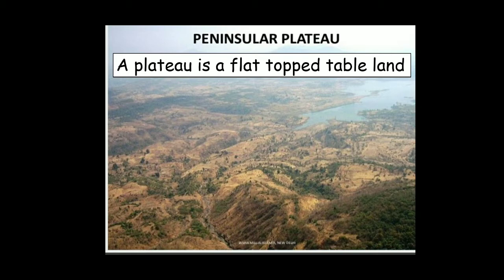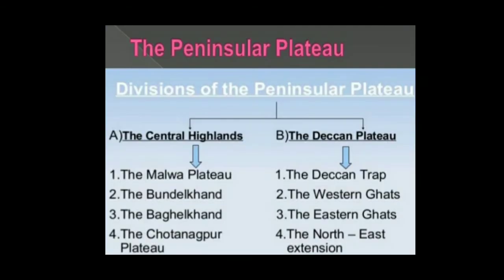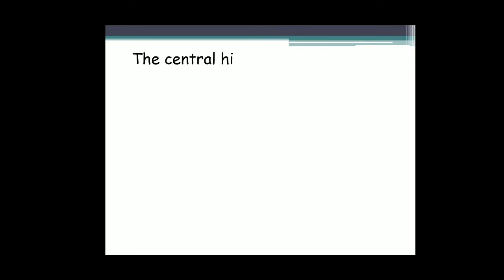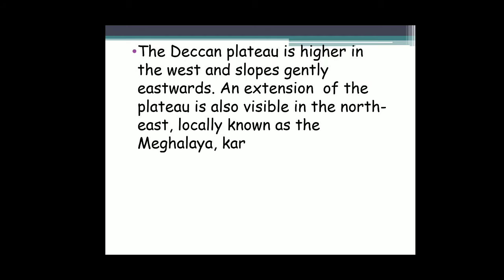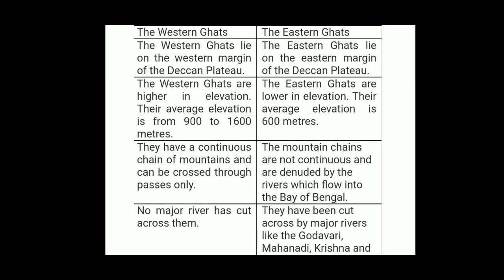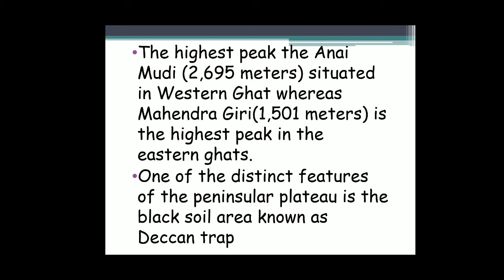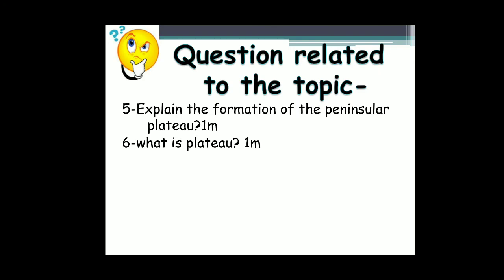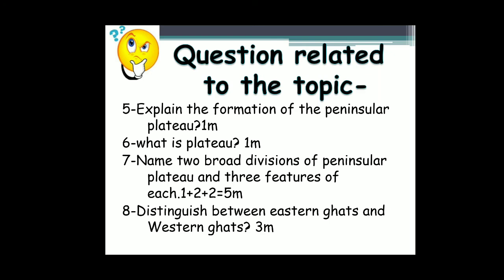Class 9th || Geography || chapter Physical Features Of India || video number-7